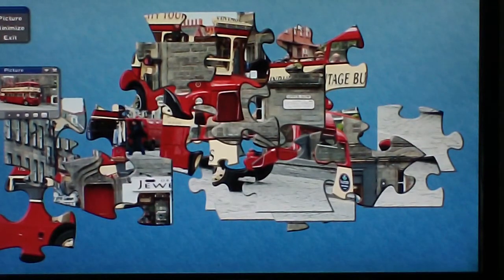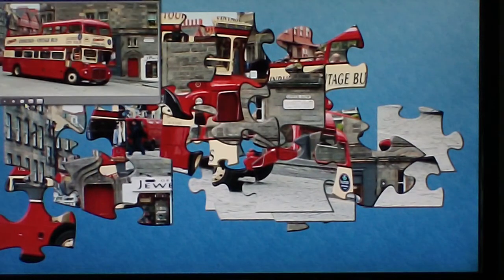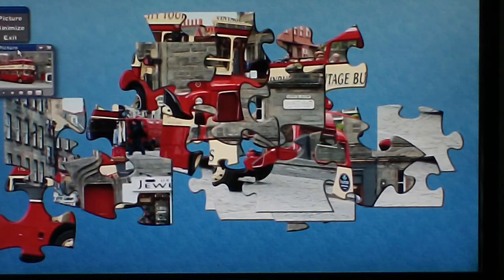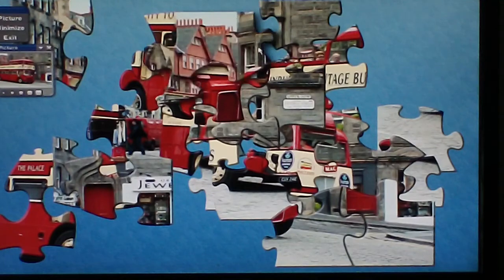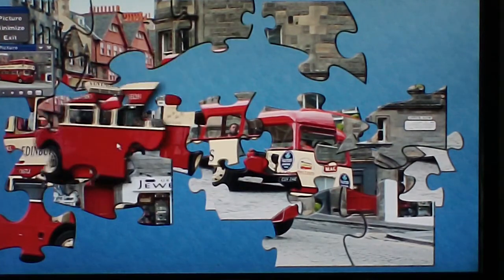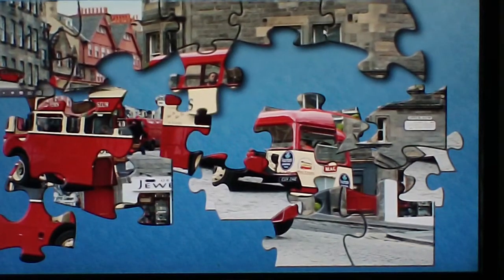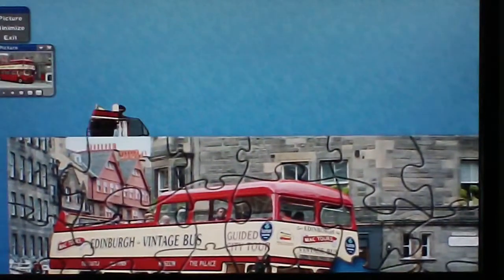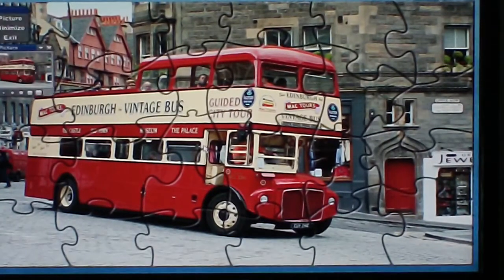How to Do The Edinburgh Tour Bus Jigsaw Puzzle - 24 pieces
are where you will find Edinburgh Tour Bus 24 piece interactive jigsaw puzzle available on CD with 24 other puzzles.